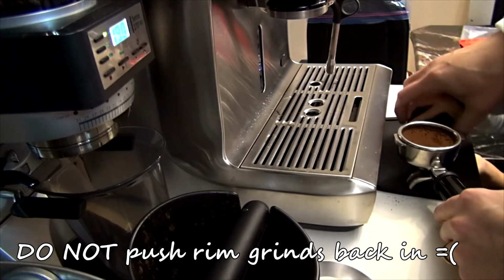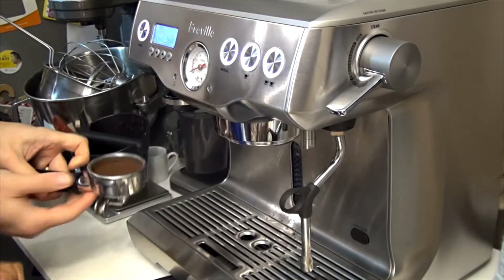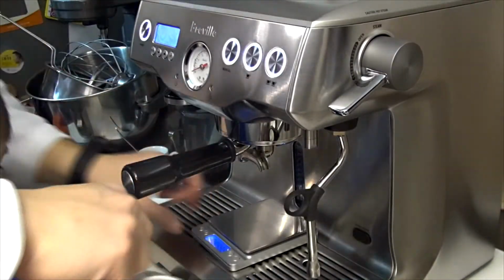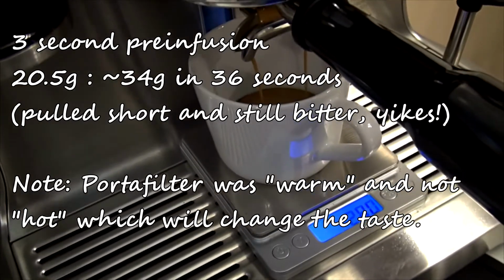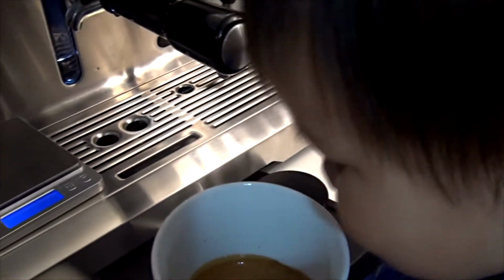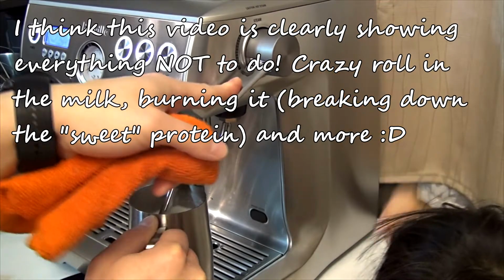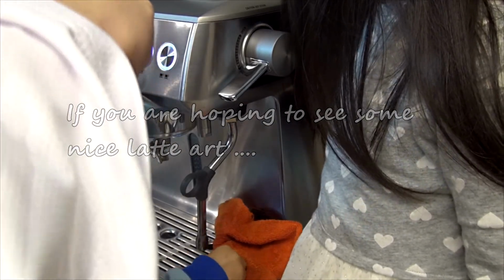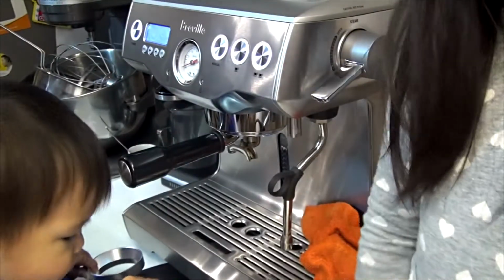Baratza Sette 270 Breville Dual Boiler (aka BDB) non-professional video ;)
A stock non-modified Dual Boiler, brewing coffee (espresso for a flat white) on a normal weekend morning with my children. PLEASE ask any question or just leave a hi in the comments =)

If you are curious, a video of my previous machine of 4+ years Delonghi EC685 This machine is still in loving use as I have passed it on --- you can do a LOT with it; but now I can do even more with my BDB!!!